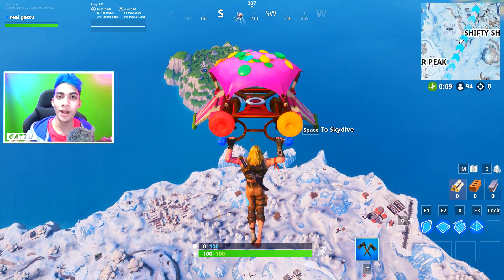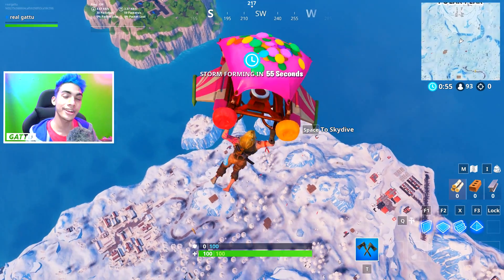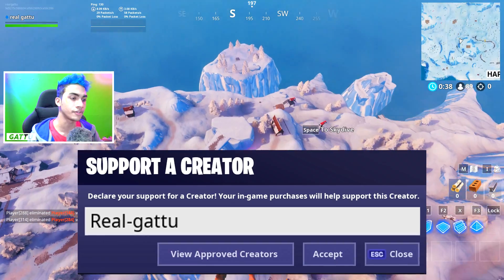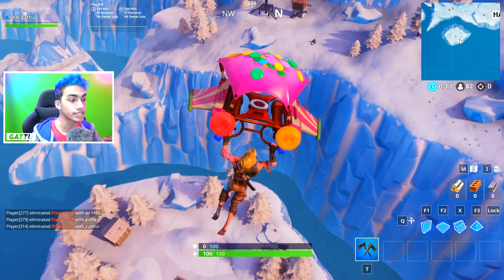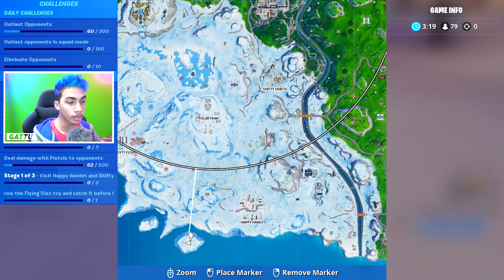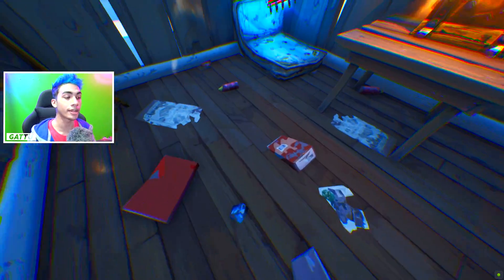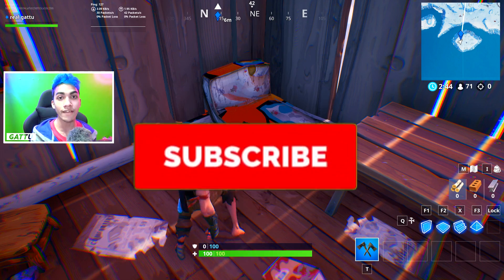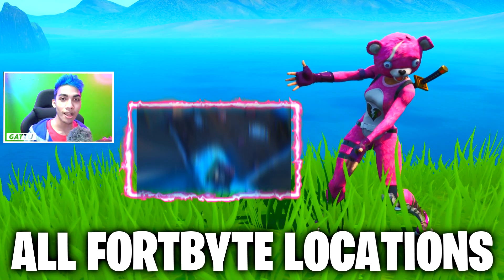ACCESSIBLE WITH THE BUNKER JONESY OUTFIT NEAR A SNOWY BUNKER - Fortnite Fortbyte #26 Location Guide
The Fortbyte 26 can be Accessible with the Bunker Jonesy Outfit near a Snowy Bunker at this *EXACT LOCATION* as shown in the video, go over here and collect it :)